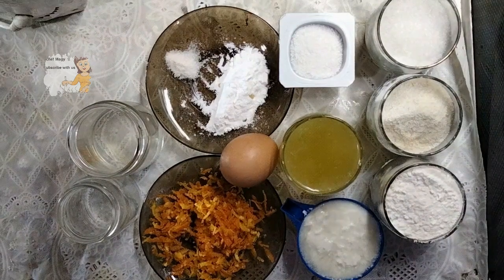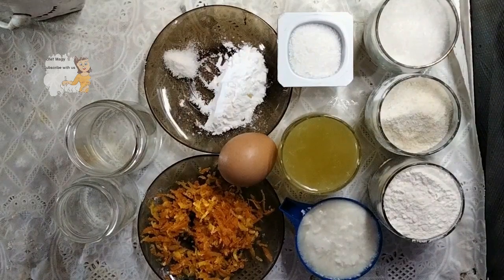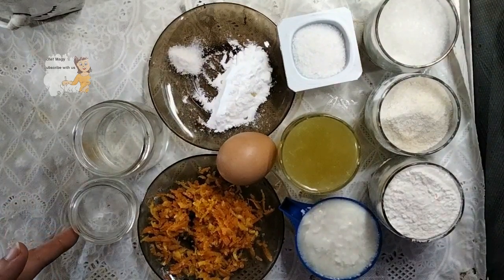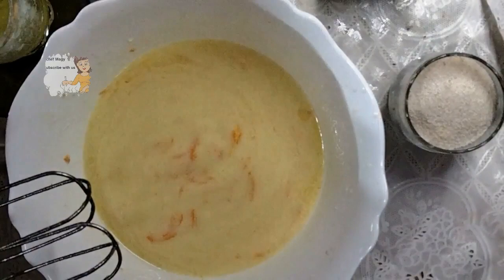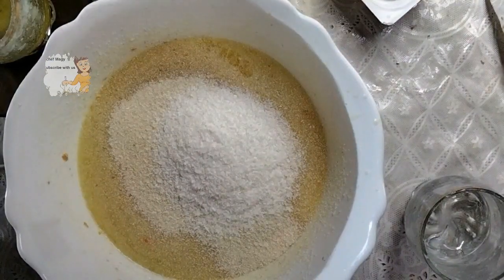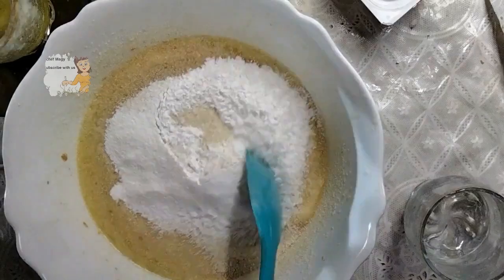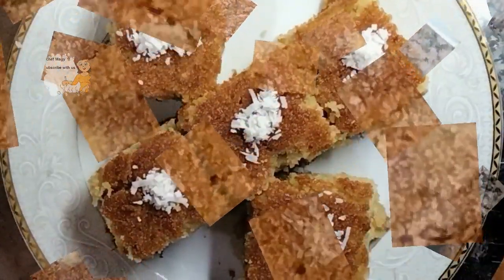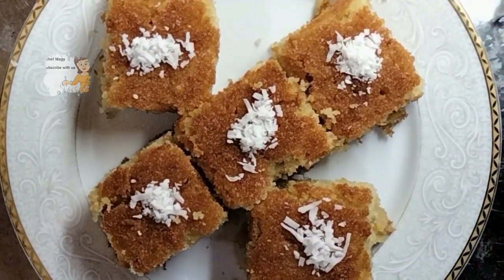If you don't like COCONUT CAKE this recipe will change your mind! Moist coconut cake recipe